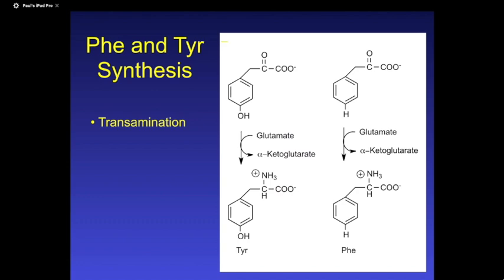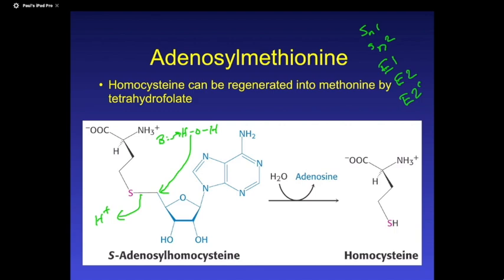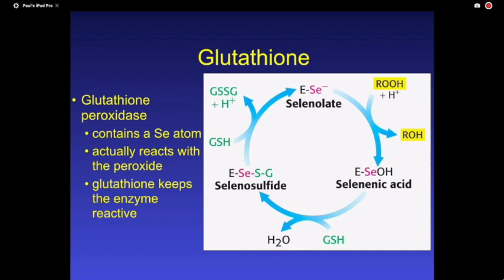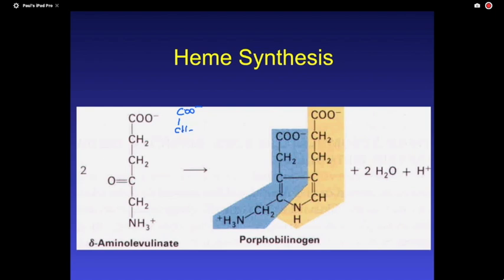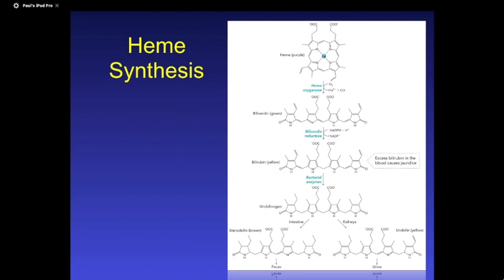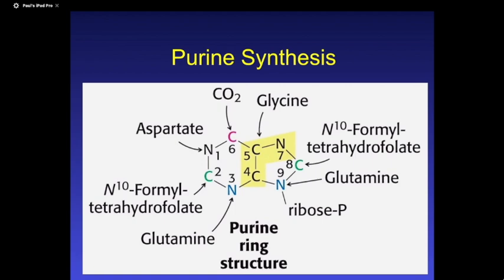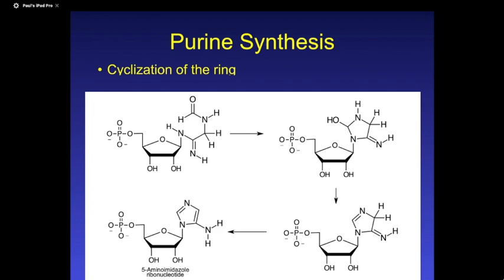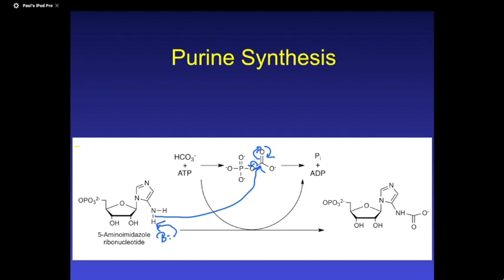BIOS-461 AA D3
This video is about BIOS-461 AA D3